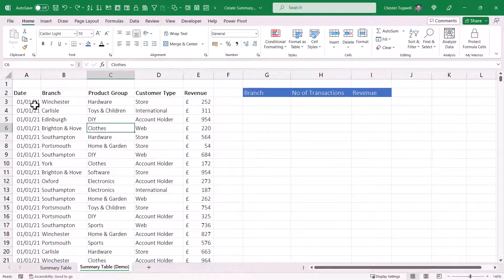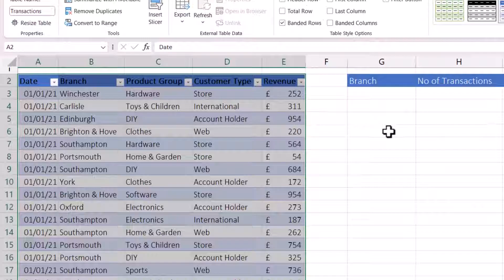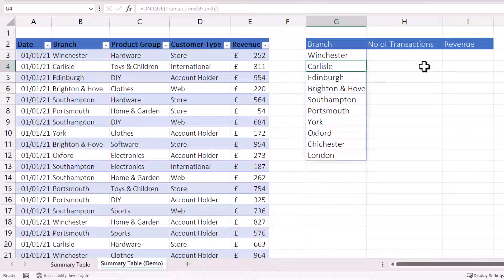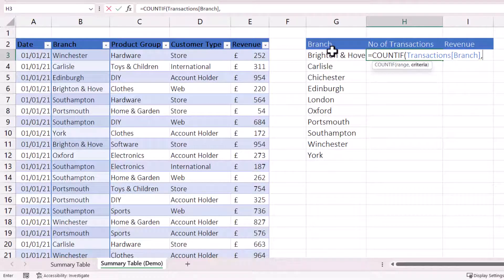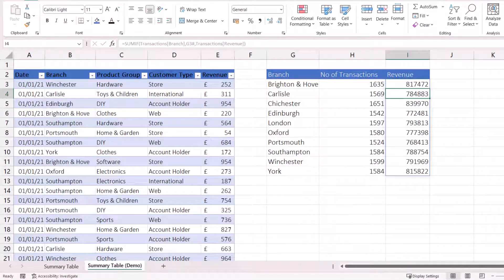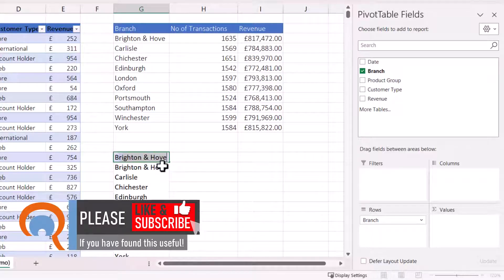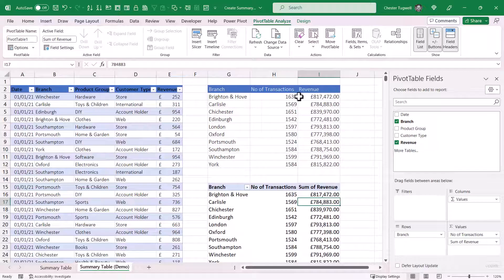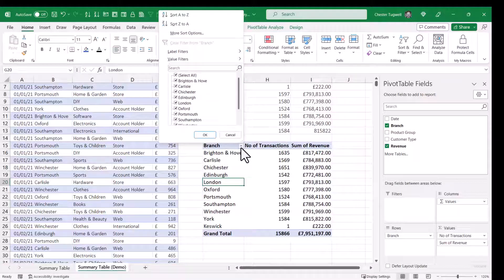How to Create a Summary Table in Excel | Using Excel Formula or PivotTable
In this Microsoft Excel video tutorial I explain how to create a summary table.  I explore two methods. The first method uses the following functions: SORT, UNIQUE, SUMIF and COUNTIF.  The second method uses a PivotTable.  Which is the best method to use?

00:00 Introduction
00:37 House your data in a table
01:13 Formula method
04:26 PivotTable